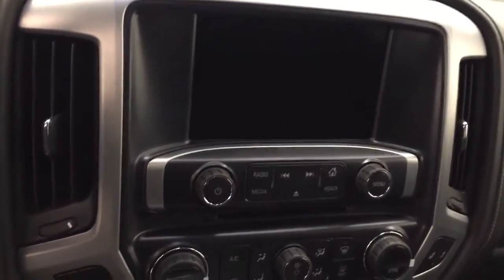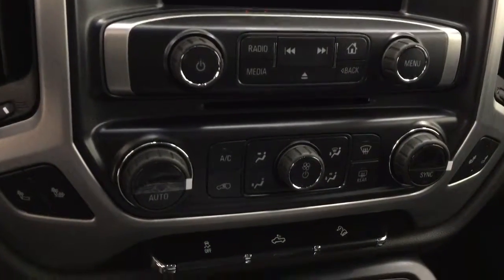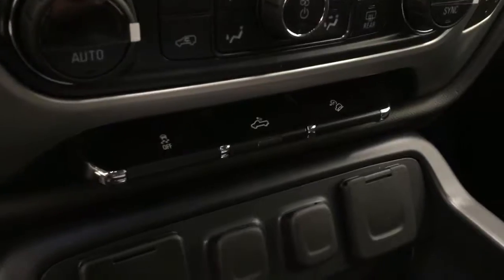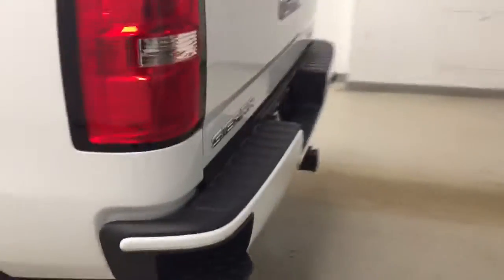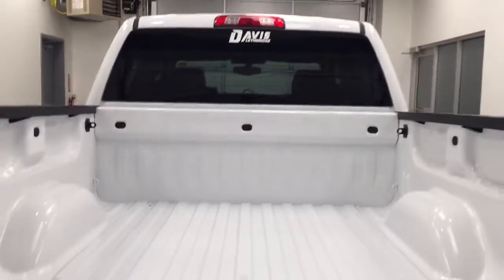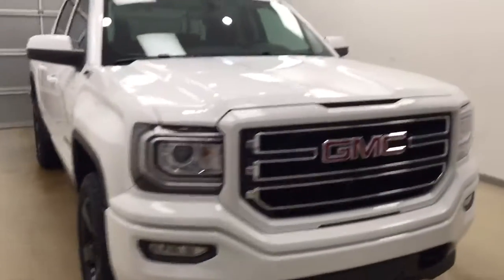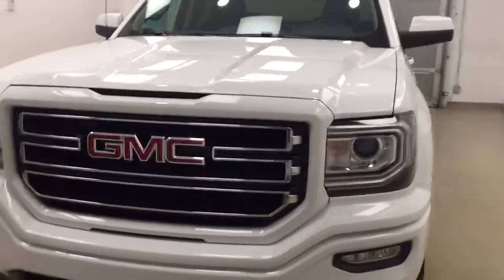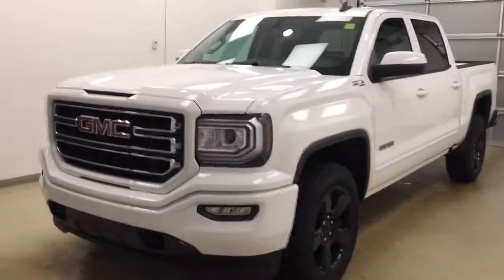2017 GMC Sierra 1500 4WD Crew Cab 143.5" SLE | Davis GM Lethbridge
This is a 2017 GMC Sierra 1500 4WD Crew Cab 143.5" SLE | Davis GM Lethbridge with 6-Speed A/T transmission White[Summit White] color and Jet Black interior color. This video is recorded and uploaded by cDemo DataDriver.